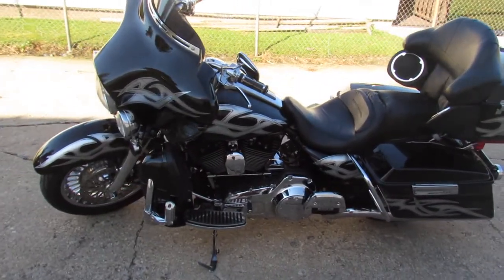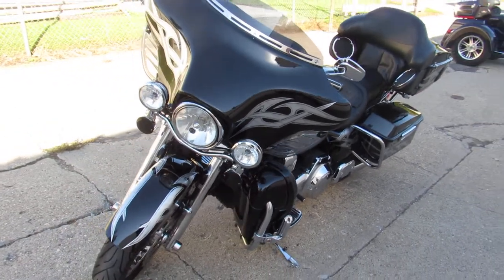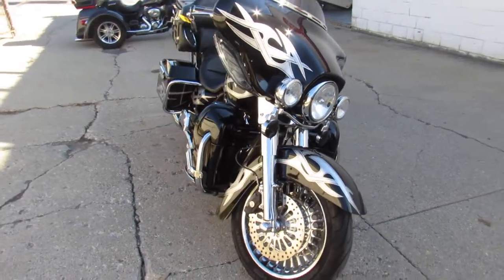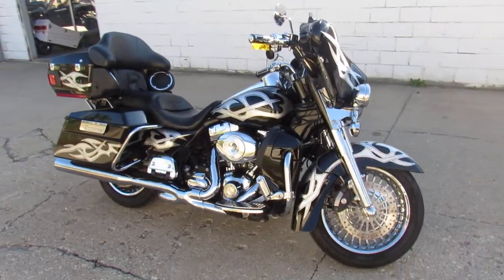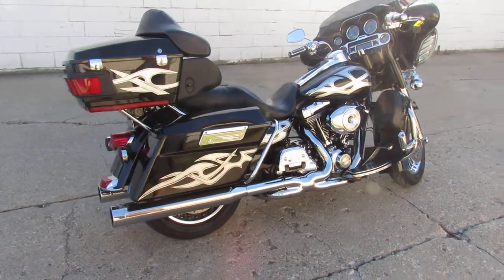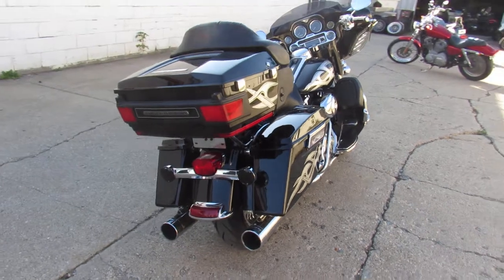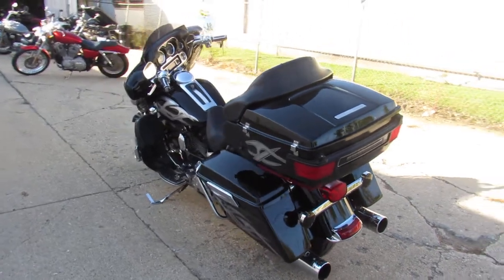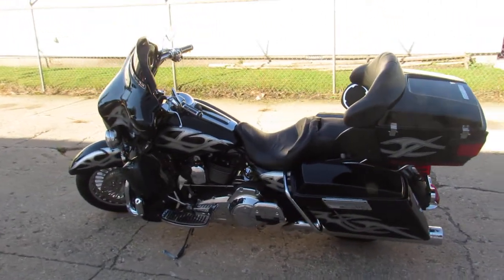09 HARLEY FLHTCU U5919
USED HARLEY ELECTRA GLIDE WITH 110 CUBIC INCH SCREAMING EAGLE MOTOR FOR SALE! THIS ONE IS A MUST SEE!! CUSTOM TRIBAL PAINT DONE RIGHT, CHROME WHEELS, CHROME FRONT END, CHROME SWITCHES, CHROME SWITCH HOUSINGS, CHROME LEVERS, UPGRADED FLOORBOARDS, SCREAMING EAGLE INTAKE, AND DUAL RINEHART EXHAUST! THIS ONE HAS IT ALL! BIG MONEY SPENT TO BUILD THIS BIKE! GREAT BIKE FOR THE MONEY!